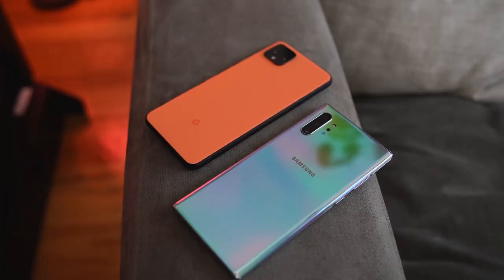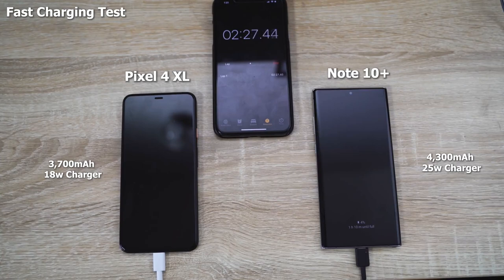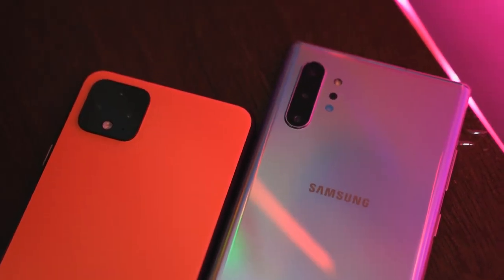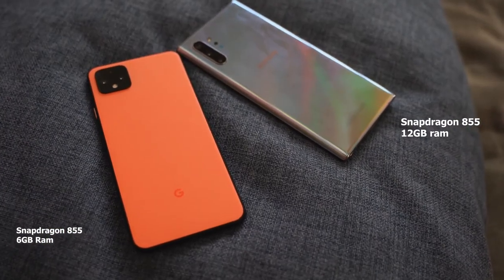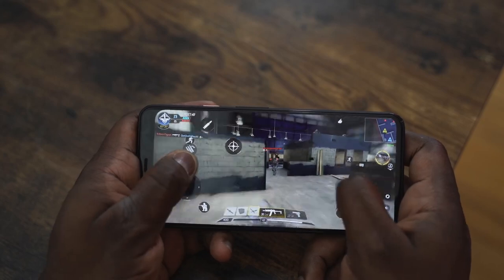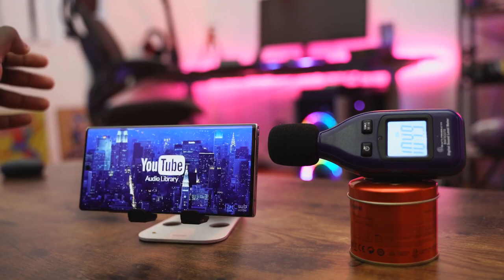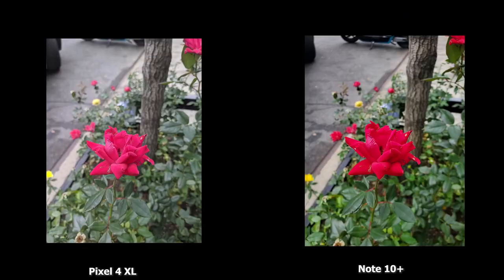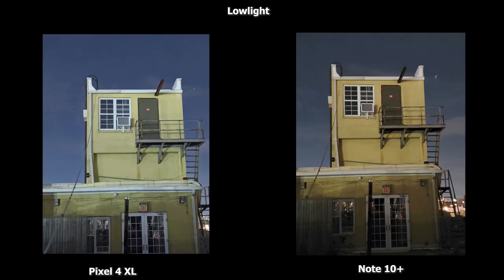Pixel 4Xl vs Samsung note 10 plus comparison Battry , Gaming , Camera test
The New Pixel 4 XL boasts a lot of cool features, so how well doe sit stack up against the Galaxy Note 10+. Let's find out more.